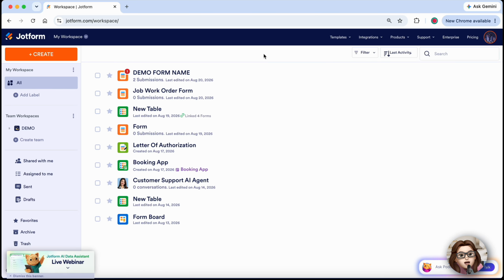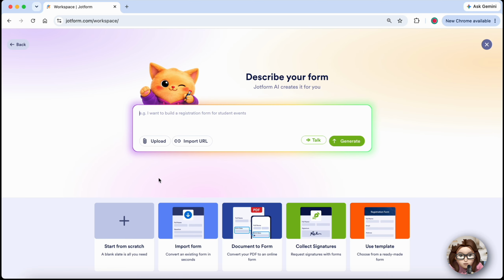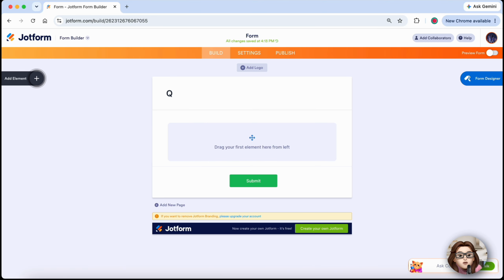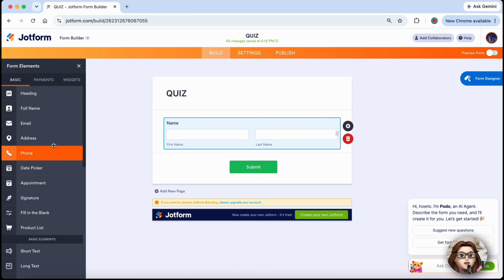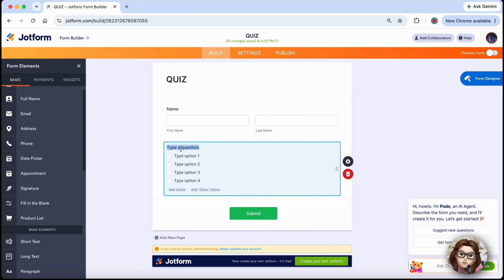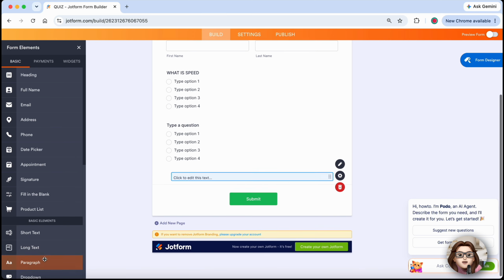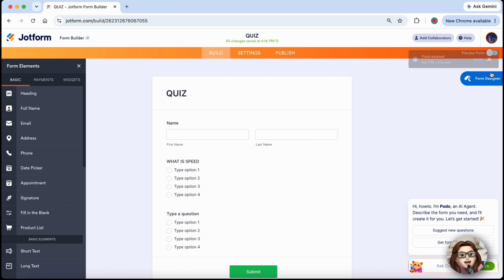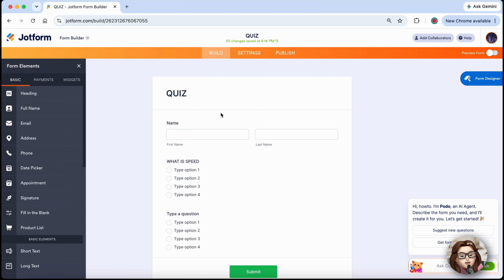How To Make A Quiz In Jotform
Learn how to make a quiz in Jotform with this easy step-by-step tutorial. If you want to create an online quiz for students, employees, customers, training programs, surveys, or general knowledge, Jotform provides tools that can help you build an interactive quiz and collect responses online.

In this tutorial, I’ll show you how to create a quiz in Jotform, add questions and answer choices, and configure the correct answers and scoring options. You’ll learn how to turn a regular Jotform form into a quiz that can automatically evaluate responses and provide results.

Creating a quiz with Jotform can be useful for many different purposes. Teachers can use quizzes for online assessments, businesses can create employee training tests, and organizations can build knowledge checks, certification quizzes, customer questionnaires, and feedback activities.

We’ll go through the important settings you need to configure, including adding quiz questions, selecting the correct answers, assigning points, and customizing how the final score is displayed. You can also customize the design of your quiz to match your branding and make it easier for respondents to complete.

Whether you’re creating a simple multiple-choice quiz or a more detailed assessment, this tutorial will help you understand the basic tools available in Jotform. You don’t need advanced technical skills to follow along.

By the end of this video, you’ll know how to make a quiz in Jotform and how to create an interactive quiz that can collect responses and calculate results.

This video shows you How To Make A Quiz In Jotform! Watch this Video till the end to learn How To Make A Quiz In Jotform.

Were you able to figure out How To Make A Quiz In Jotform? Share this with your friends who want How To Make A Quiz In Jotform.

Problem Solved in this Video-:

What Do you Think of How To Make A Quiz In Jotform?